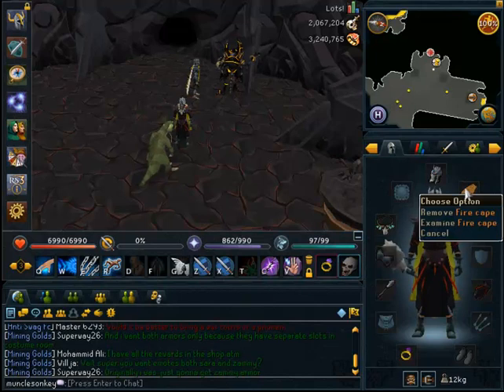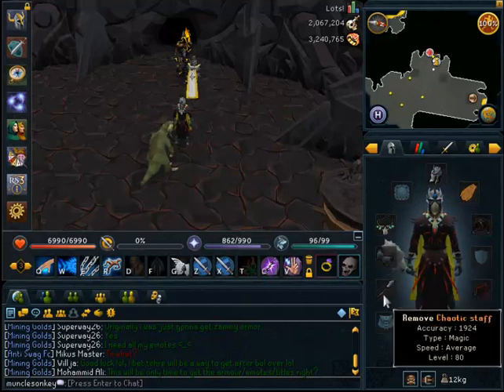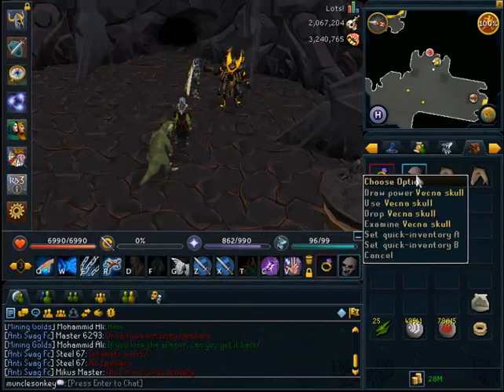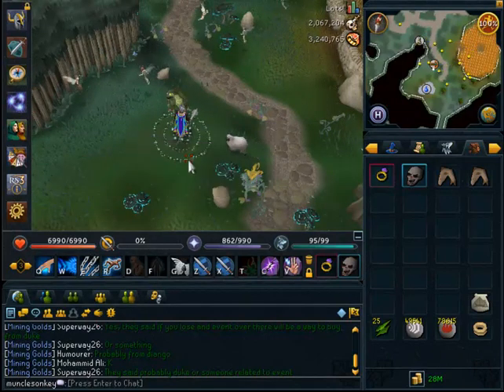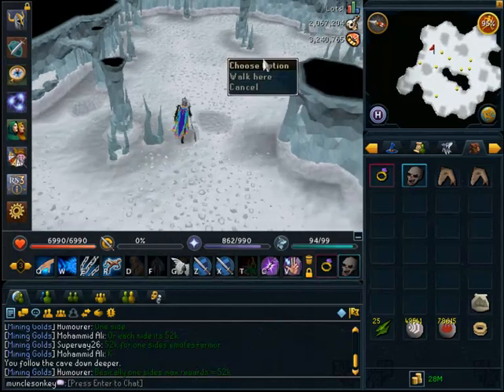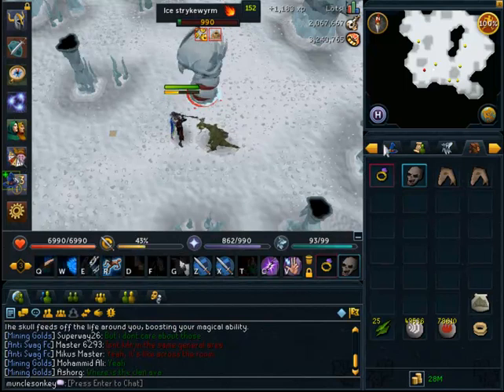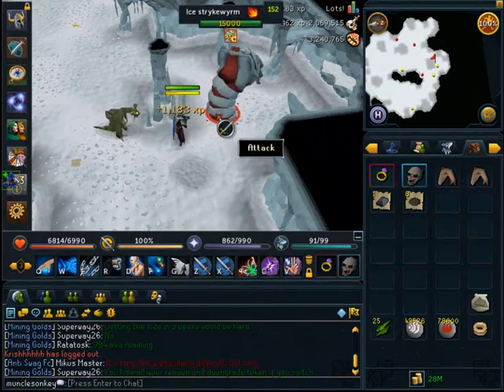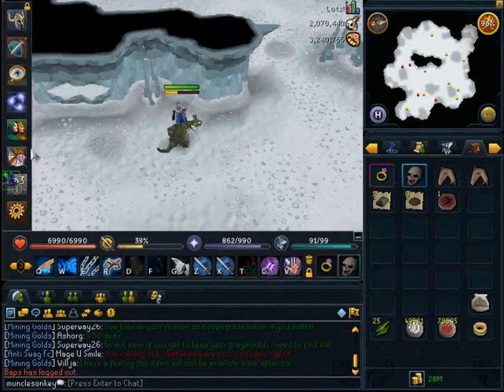Ice Strykewyrms Slayer Task Guide - Over 120K Slay XP per hour! [Runescape 2013]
This is a very good task experience wise. The profit is decent, and the charms aren't the greatest. But I enjoy this task and would recommend doing it!